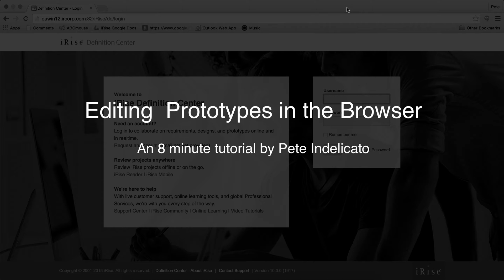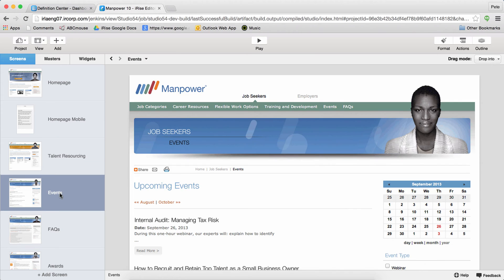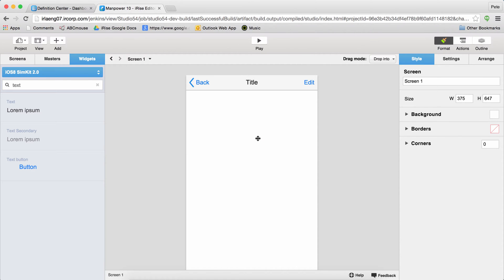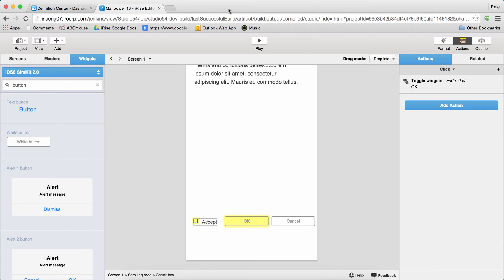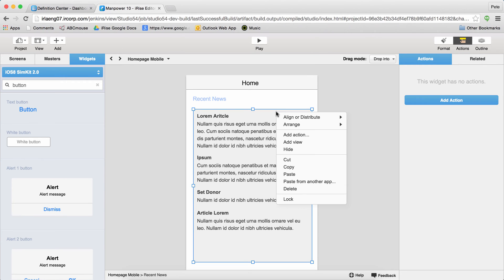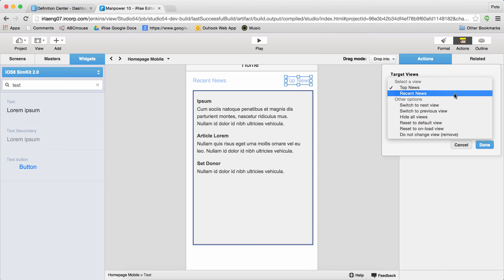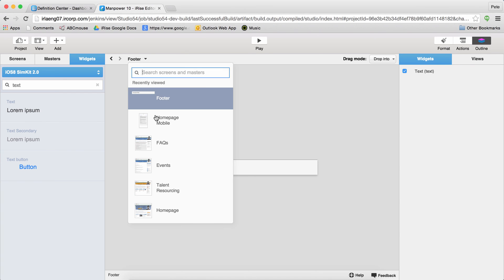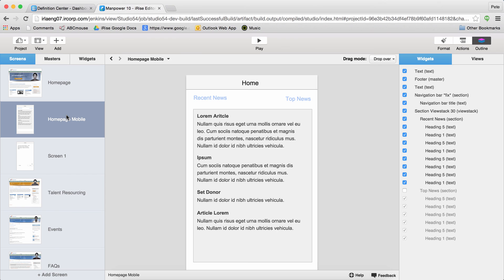iRise: How to edit prototypes in the browser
You can edit prototypes online using the new browser-based Editor in iRise 10. Editor provides an easy and intuitive way to quickly design screens and build a variety of interactions. It's fast and easy.

Key features include:

* Entirely browser-based with no installation or extra software required
* Real-time collaboration with other users via Definition Center
* Modern and familiar design
* Shared Libraries for reusing templates, masters, and widgets
* Easy and intuitive action sequence builder​

The 8 minute video below explains almost everything you need to know about creating iRise prototypes online.